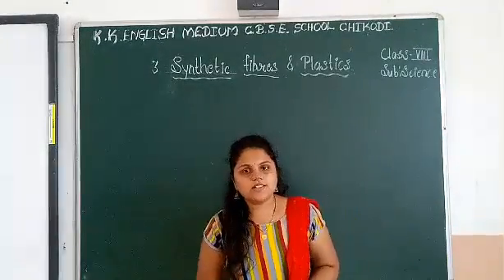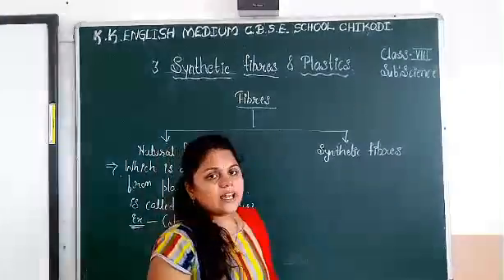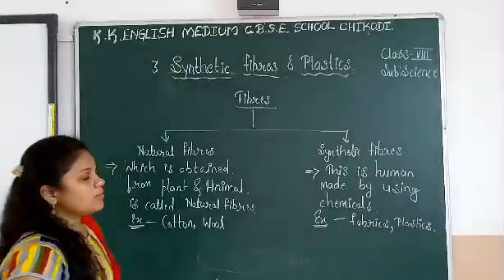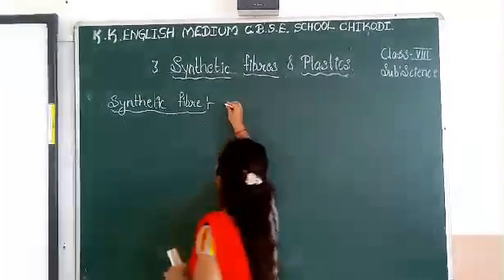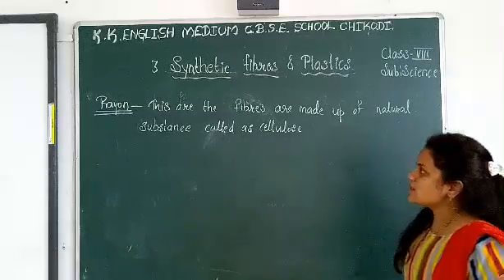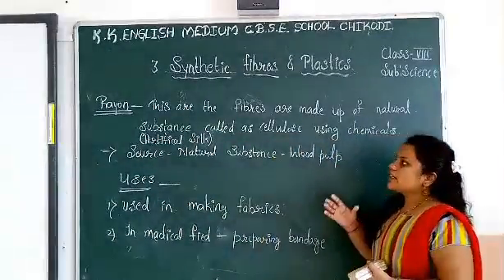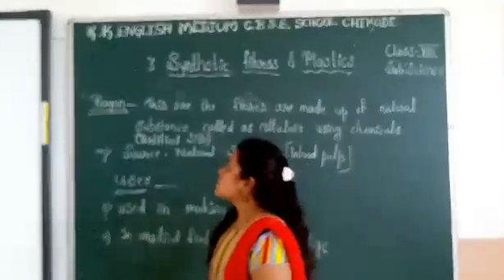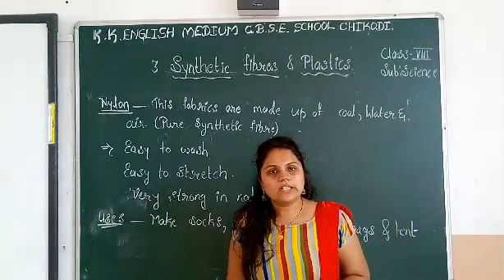Class-8 science synthetic fibres and plastic part-1